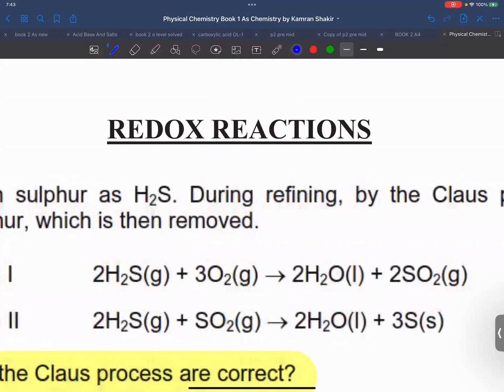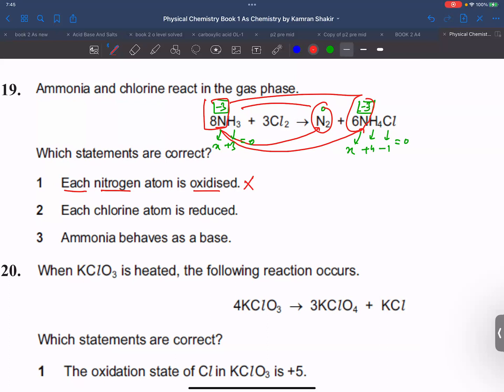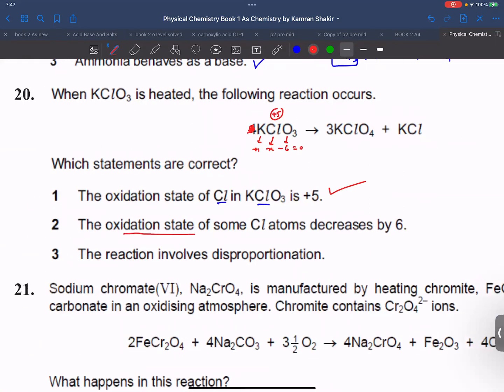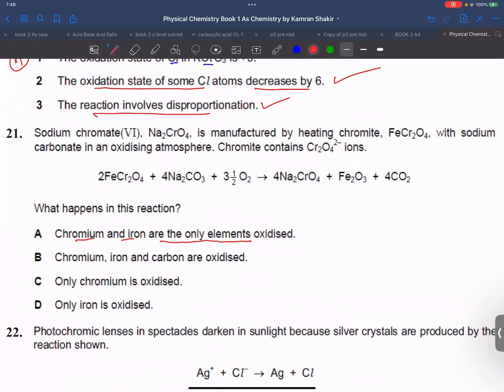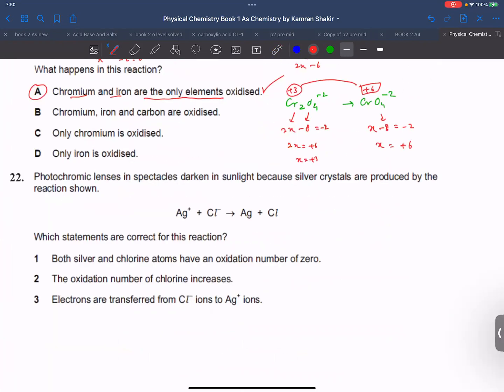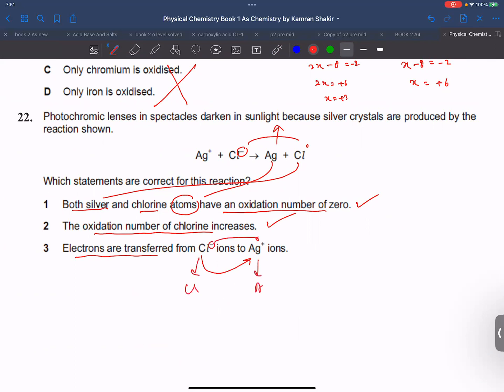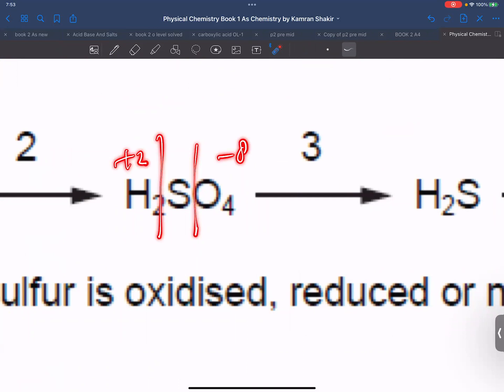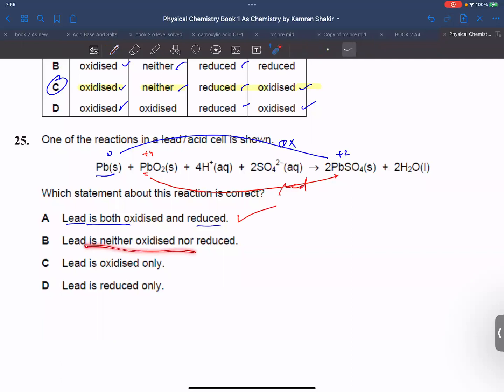Past Papers || Redox Reactions || How to Solve?|| Part-2 || As level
This video is part of past papers of As Level Chemistry which includes solution of Redox Reactions involving Reduction, oxidation , reducing agents, oxidizing agents, displacement and disproportionation reactions. Different types of questions asked by examiner are discussed. This video series contains 18 years past paper questions of caie alevelchemistry. These videos will demonstrate how to avoid misread during examination and will help how to attempt questions smartly. Many short tricks are also used in these videos.
Definitely you will get clear your concept of topic after watching this video.
what is full cell equation? and how to write full cell equation from given half cell equations?
half cell equations,
electrolytic cell half equations,
half cell reaction class 12,
half cell equations definition,
half cell equations in chemistry,
rules for writing half cell equations,
rules for writing half cell equations chemistry,
rules for writing half cell equations explained,
rules for writing half cell equations easy,
how to write full cell equation,
how to write full cell equation chemistry,
how to write full cell equation easily